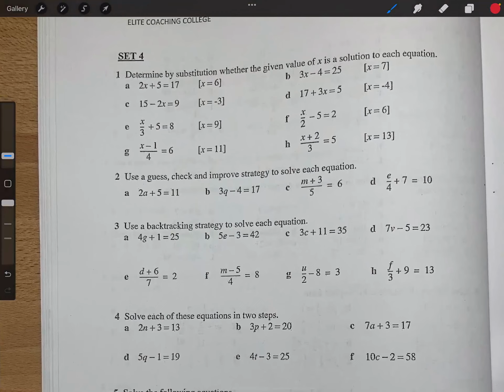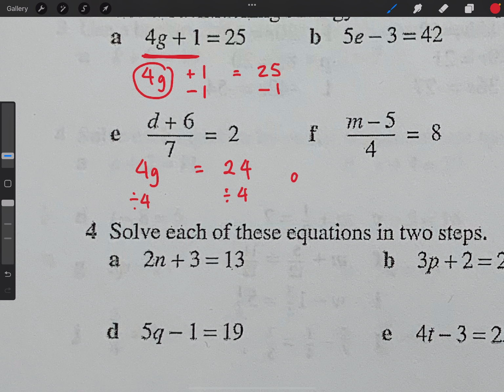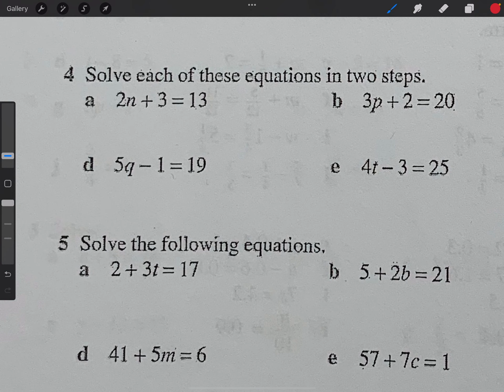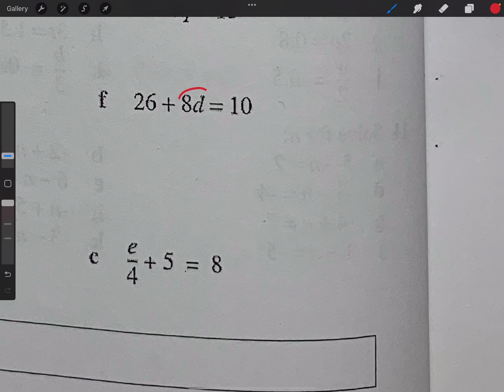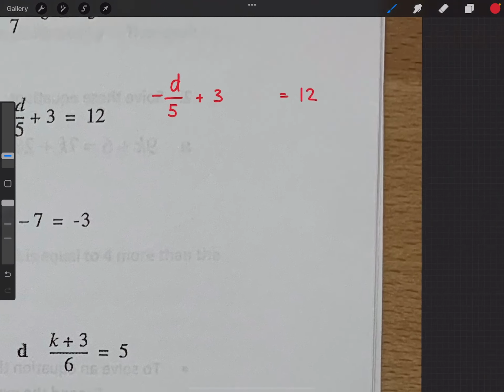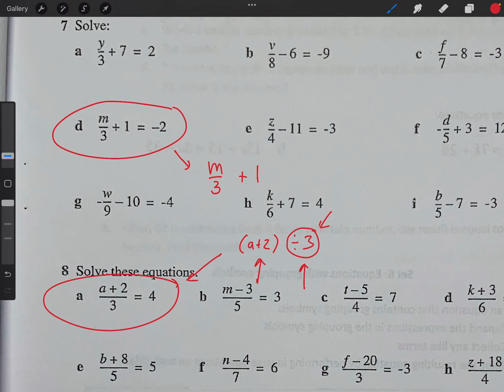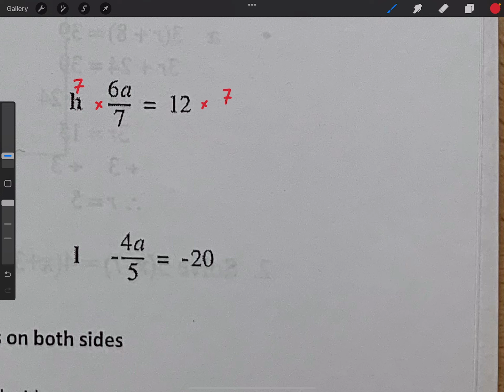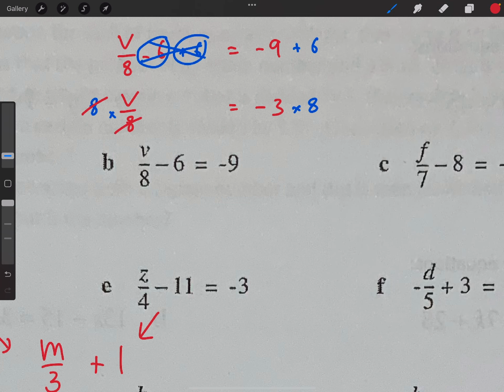Year 7 - Equations - Week 6 - Set 4